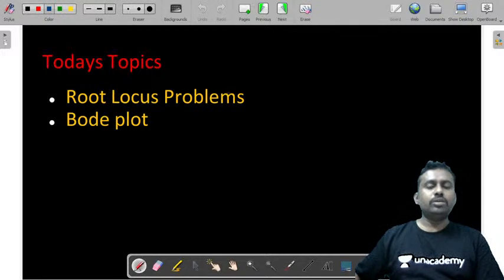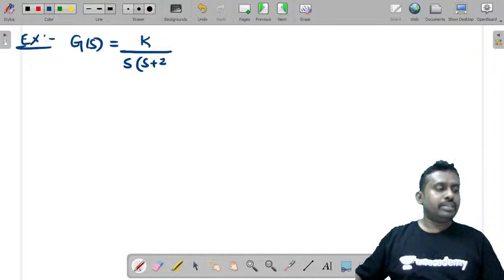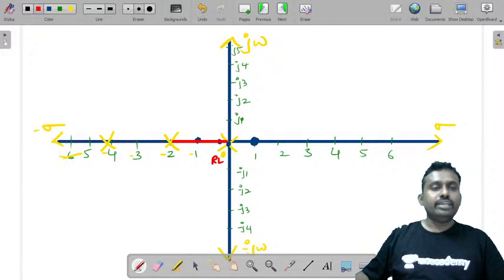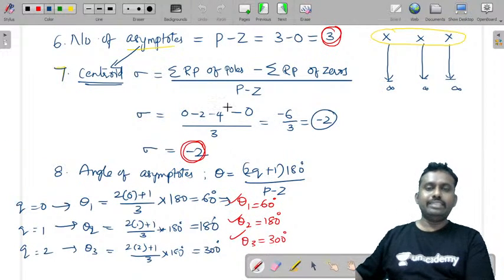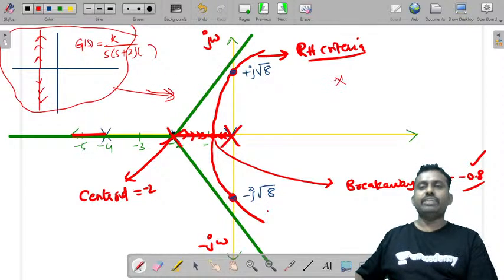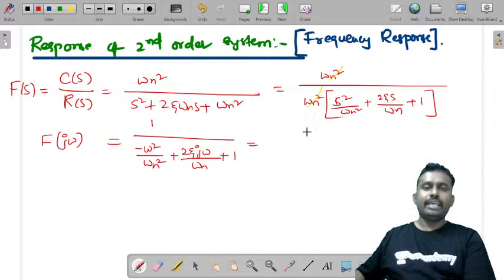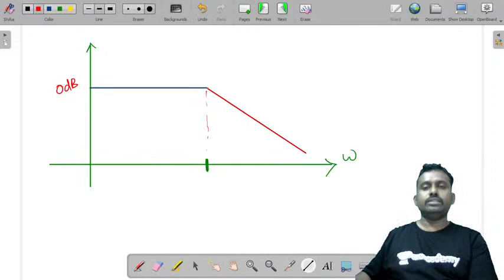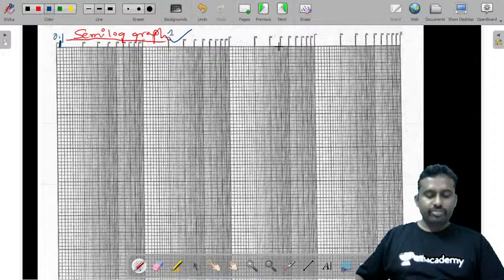FREQUENCY RESPONSE | BODE Plot | SRAVAN SIR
Unacademy Semester Exam | GATE Preparation | GATE 2021 | CONTROL SYSTEMS | FREQUENCY RESPONSE | BODE Plot | SRAVAN SIR| Let's Crack It!

Watch this complete video to understand Control Systems, some important concepts & Questions.

1. One Subscription, Unlimited Access
2. Learn from your favorite teacher
3. Real-time interaction with teacher
4. You can ask doubts in live class
5. Limited students
6. Download the videos & watch offline